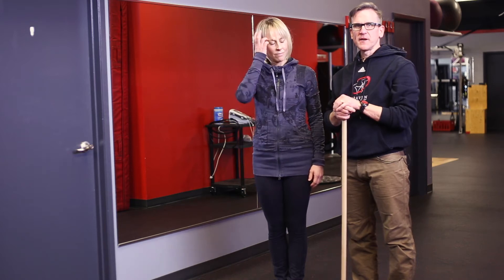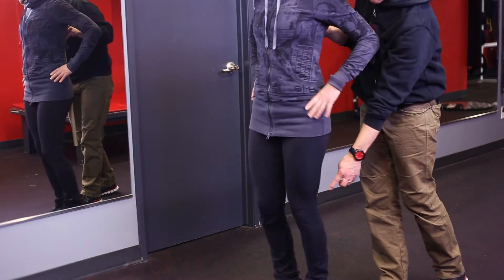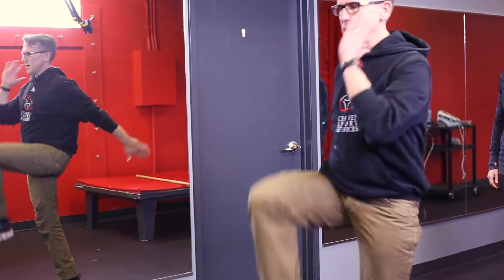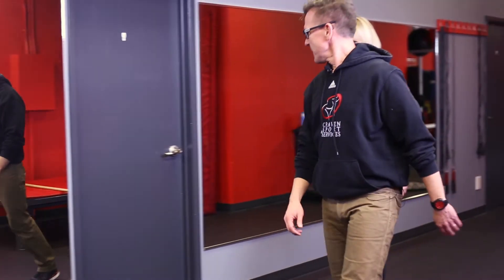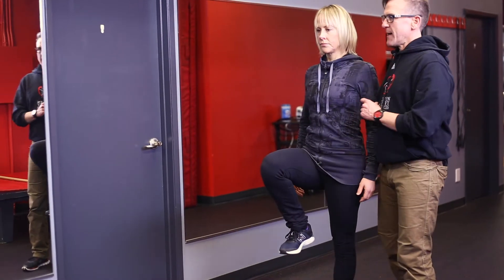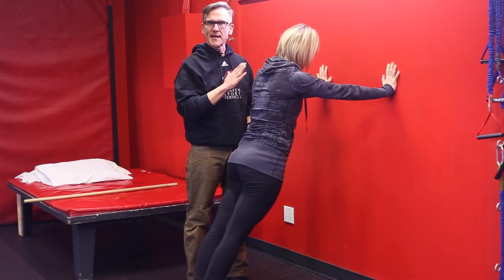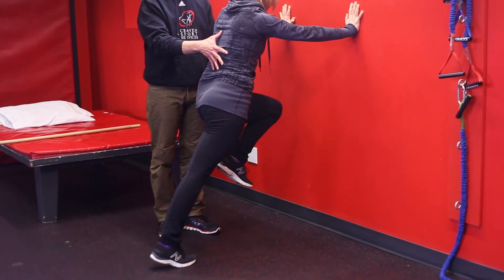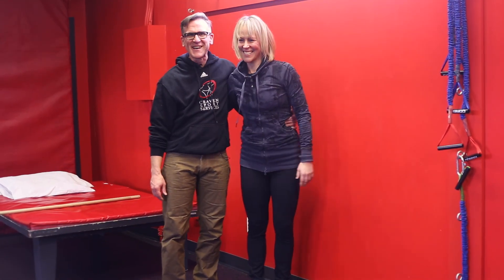Running Drills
Bruce Craven talks about some running drills to help you improve your running! Craven SPORT services is the 5K sponsor of the 2017 Saskatchewan Marathon!